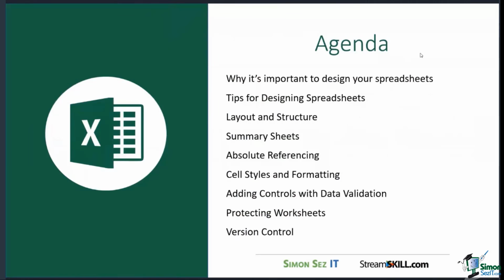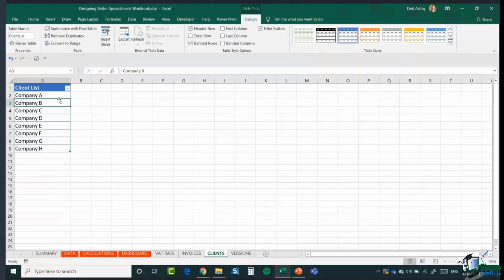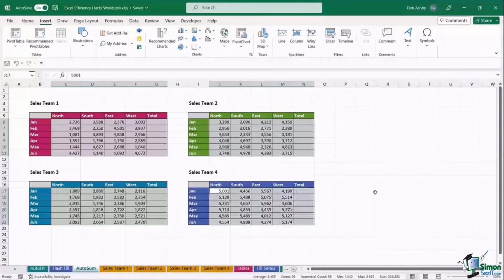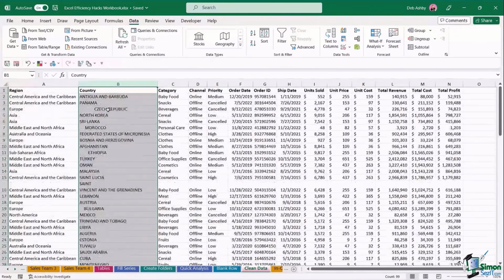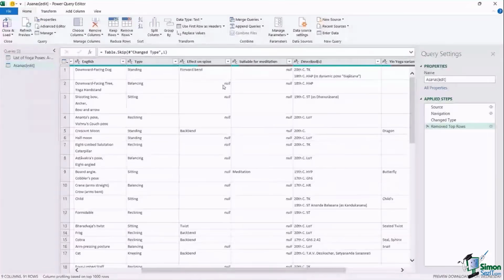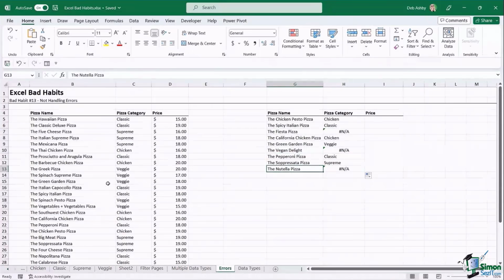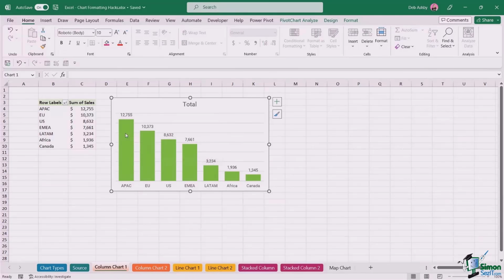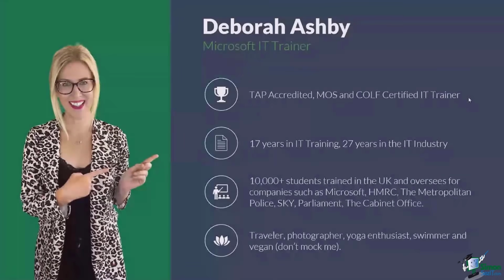Ultimate Excel Tips and Tricks - 4+ Hours Tutorial of Step by Step Training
🚀 Ready to break free from bad habits and supercharge your productivity? Join us for an action-packed session of Excel Tips and Tricks that will transform the way you work! 💪

Excel aficionado Deborah Ashby from Simon Sez IT is here to teach you the art of perfect spreadsheet design. Discover layout techniques, summary sheets, cell styling, Data Validation, version control, and more!

Then get ready for 20 game-changing Excel tricks! Resize columns, use flash fill, tackle data cleanup, work with in-cell charts, and unlock ALT shortcuts for maximum efficiency.

Break free from common Excel pitfalls! Say goodbye to formatting errors, hard-coded values, and more bad habits that hinder your spreadsheet prowess.

Finally, elevate your data visualization game with expert chart formatting insights. Master different chart types, customize axes, create conditional charts, and conquer map charts. Your data presentations will never be the same!

Join us on this journey to Excel excellence.

We've even included downloadable course files from our paid-for courses so you can follow along with this course. This will help you put what you are learning into practice and master MS Excel.

00:00:00 - Course Introduction
00:00:19 - Designing Better Spreadsheets
00:54:22 - 20 Excel Tips to Improve Your Productivity
01:53:41 - Excel Bad Habits You Need to Change Right Now
02:57:51 - Excel Chart Formatting Tips and Tricks